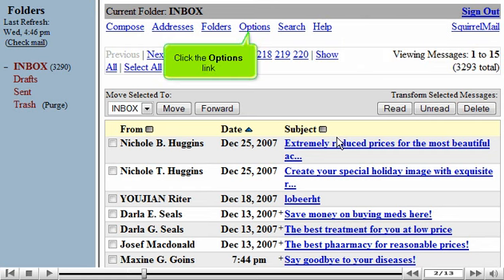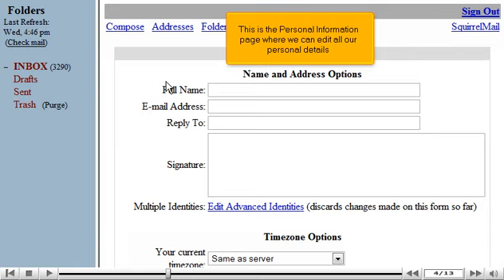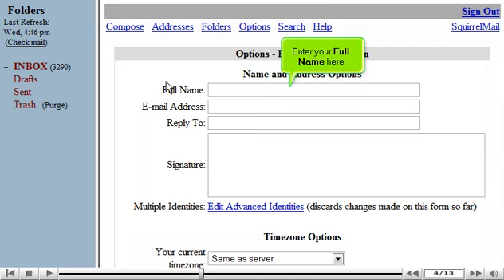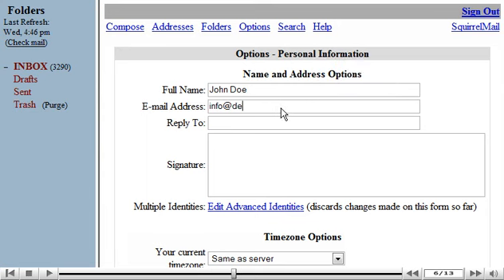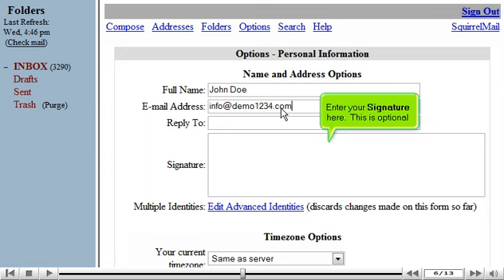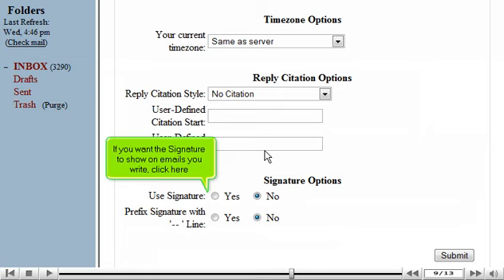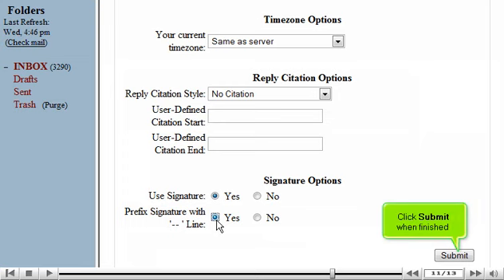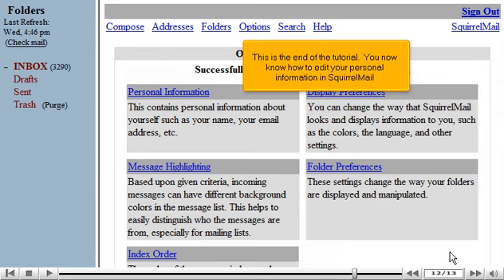How to edit your personal information in SquirrelMail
Log in to SquirrelMail web mail.
• Click on options link. Click personal information link from the next window.
• Click Submit button when finished.